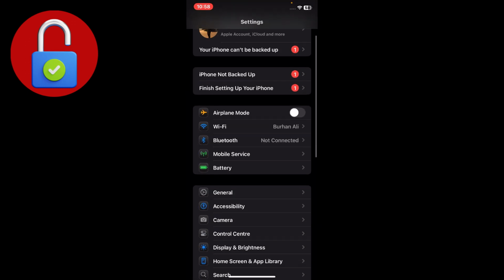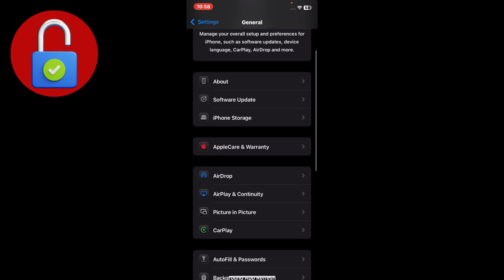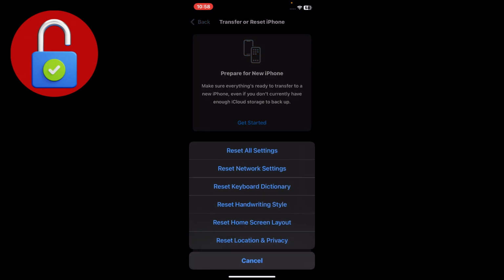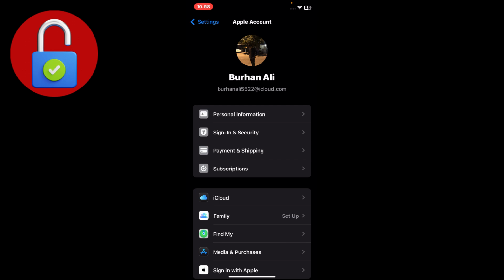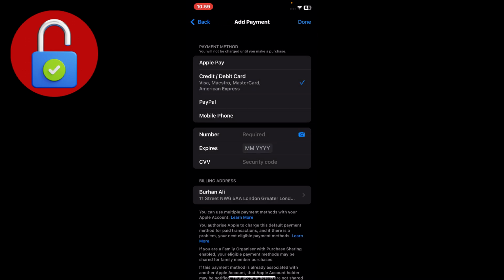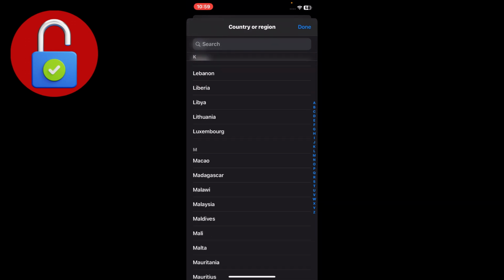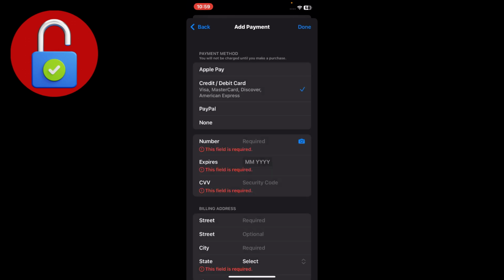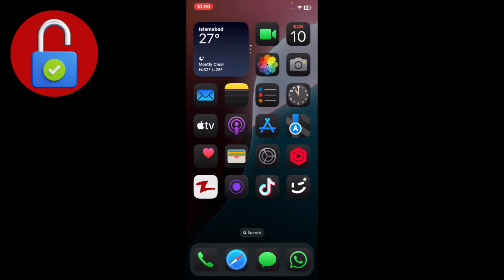Can’t Change Country/Region Apple ID? Here’s the FIX!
Can’t change your Apple ID country or region?
In this quick guide, UnlockiOS Tech shows you why you’re getting this problem and exactly how to fix it.

We’ll cover:
✅ Why “Change Country or Region” is greyed out
✅ How to remove Apple ID balance before switching
✅ Canceling subscriptions & Apple Music to allow changes
✅ Step-by-step process to change country in iPhone settings

Common issues solved:
📌 Country/Region option not showing in App Store
📌 Apple ID country locked due to balance or subscriptions
📌 Family Sharing preventing region change

💡 Pro Tip: You must have $0.00 balance and no active subscriptions to change countries in your Apple ID.

can't change country region apple id, apple id country change not working, change app store country, country region option missing, iphone apple id fix, unlockios tech